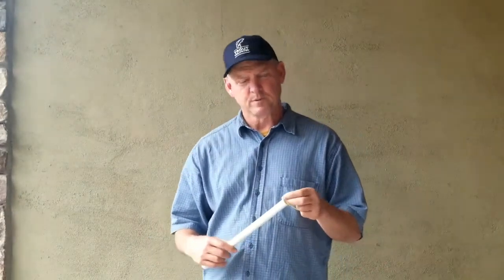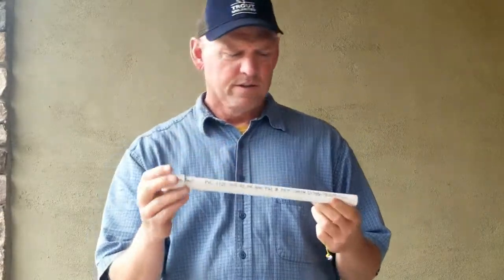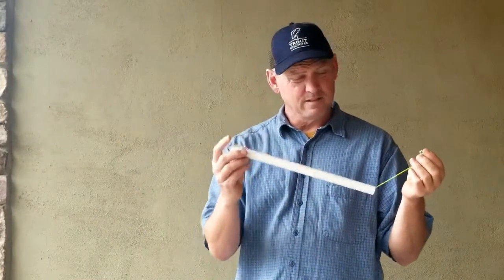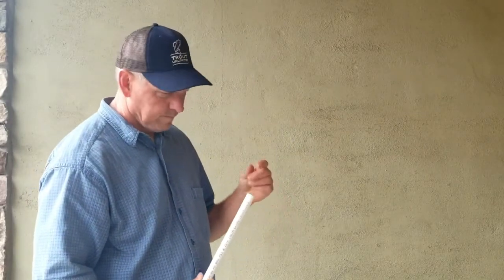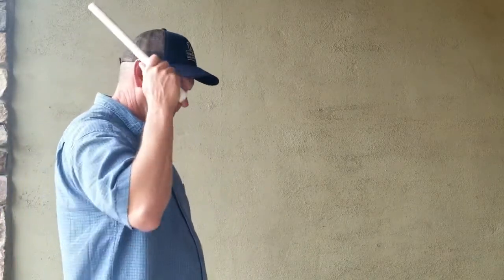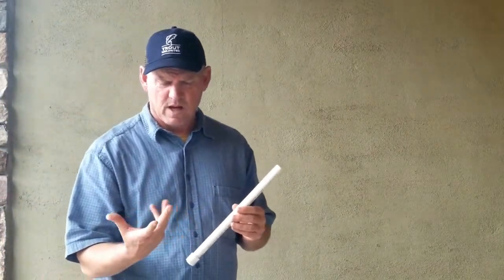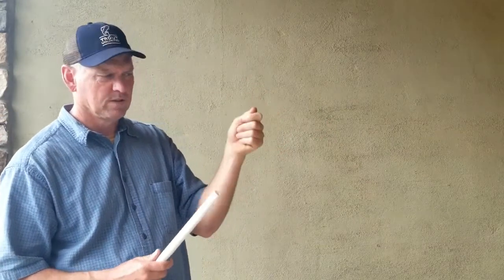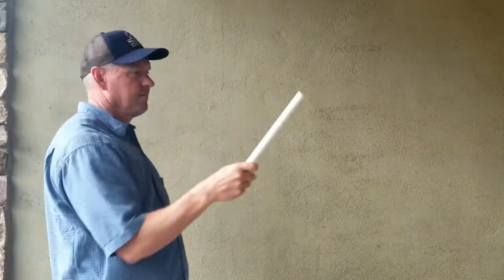Pipe tool for teaching the positive stop. A beneficial training tool for fly casters.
I came up with this tool during my years teaching at WCU for the fly fishing class in the mid 90s. The pipe tool yields quick results for teaching fly fishers the positive stop.
They get a result audibly & visual when performed correctly. When this practice is applied to casting a fly rod. The results are quite obvious.
The instructions are included during the clip. I give them out to to students at casting gatherings so they may further their appreciation of fly casting.